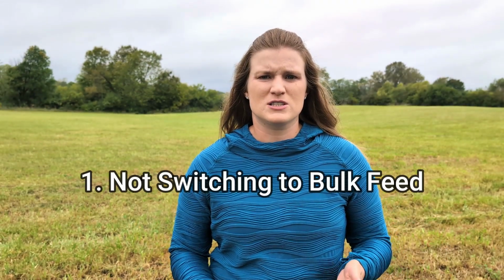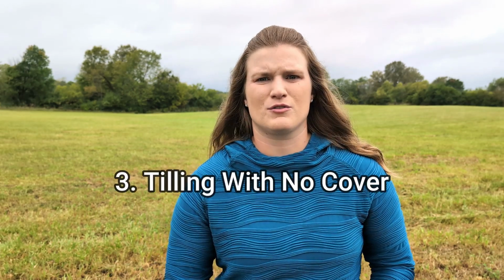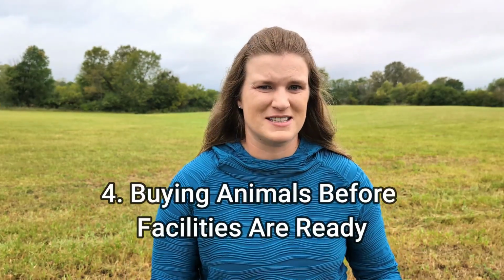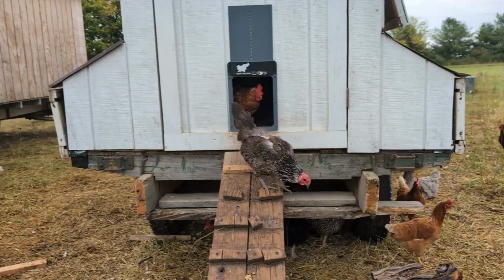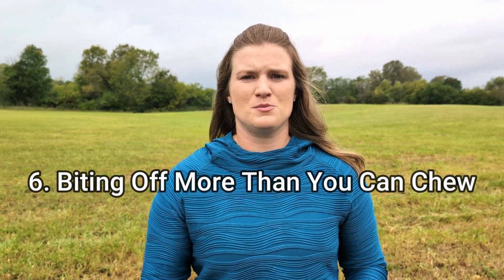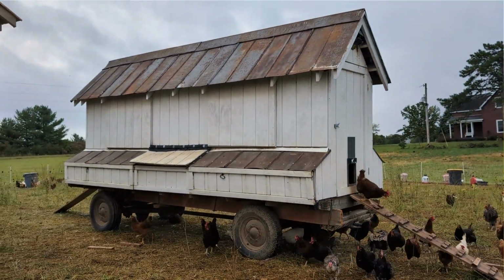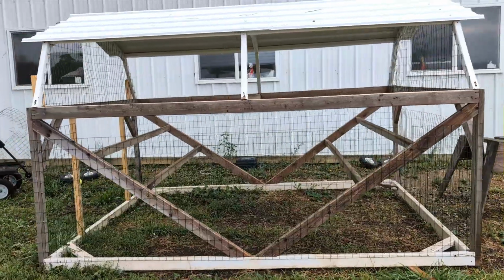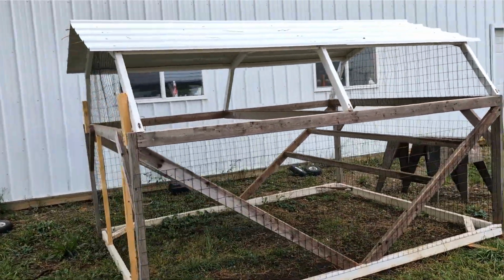Our 10 Biggest Homestead Mistakes to Avoid | Learn from Beginner Farmers! Ep. 61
We are new to farming with just 3 years of experience. And we have learned a TON in those 3 years. Through many losses and heartbreaks, we have slowly figured things out. We're always learning, but here are our first 10 biggest mistakes so far!